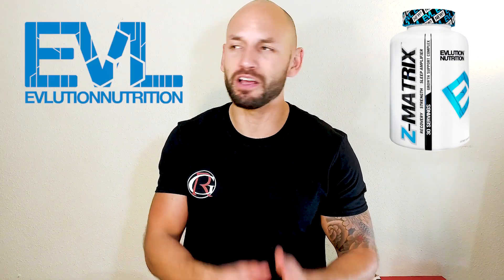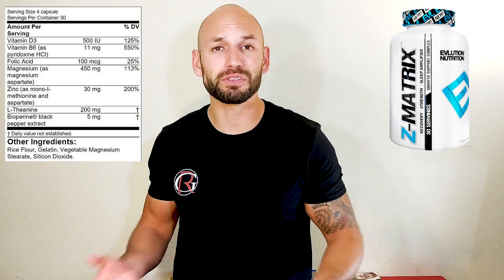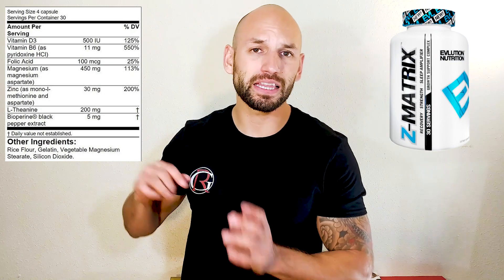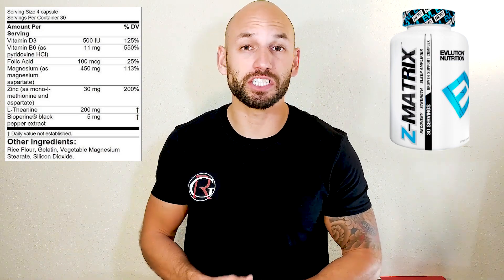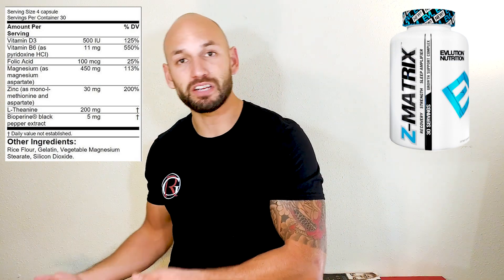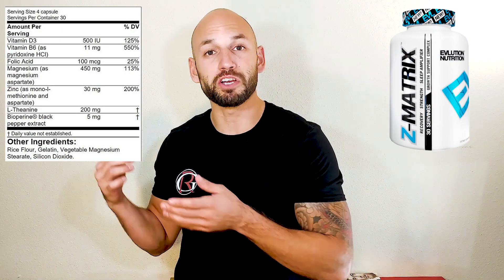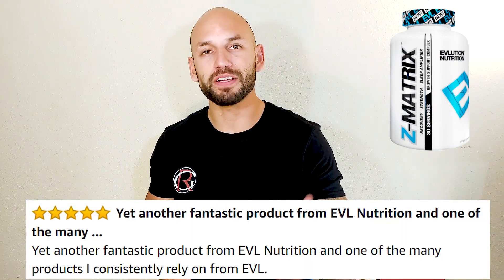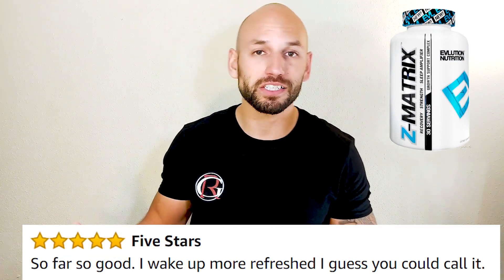EVLution Nutrition Z Matrix | ZMA Supplement Review (EVL Sports)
Thanks for checking out my EVLution Nutrition Z Matrix | ZMA Supplement Review.

Z Matrix Ingredients:
Vitamin D3 125%
Vitamin B6 550%
Folic Acid 25%
Magnesium 113%
Zinc 200%
L-Theanine 200mg
Bioperine 5mg

The correct way to take this ZMA Supplement is kinda unknown, but there are several people who take ZMA and have felt like it has helped them out with increasing muscle size and strength. Evlution Nutrition Z Matrix rates 4.5 stars with over 200 people who have reviewed it. And it does only cost about $15 for 30 servings.  I did forget to mention that there is L-Theanine in this EVL Sports supplement and this ingredient is there to help you reduce stress.